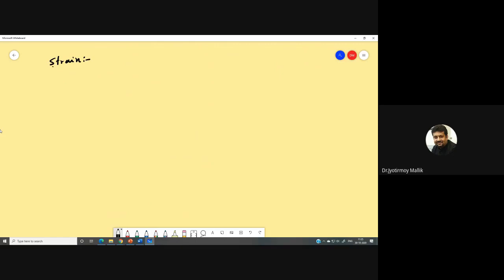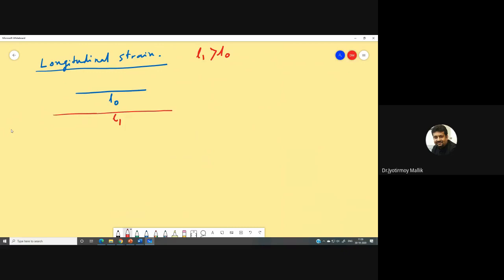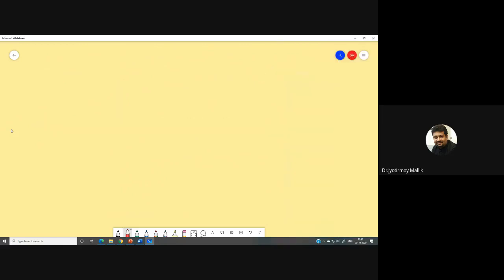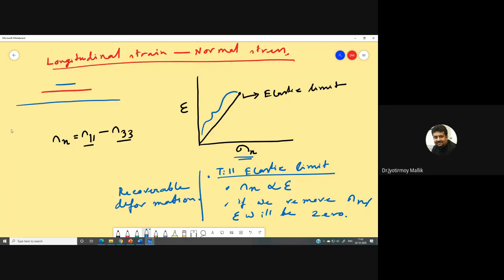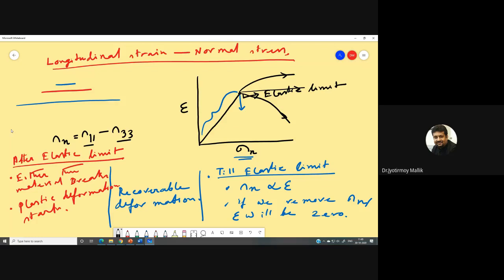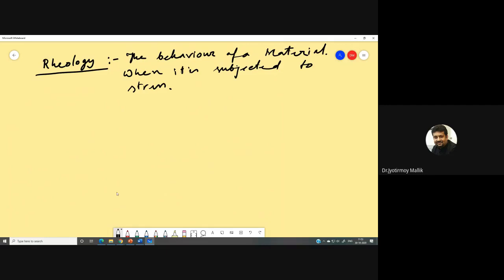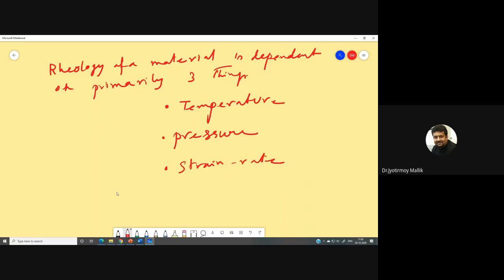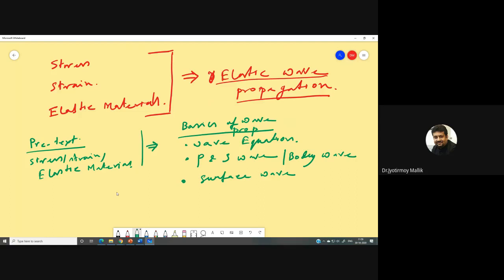Solid earth Geophysics (Prerecorded lecture) class 25 2020 10 29 at 23 03 GMT 7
Solid earth Geophysics (Prerecorded lecture) class 25